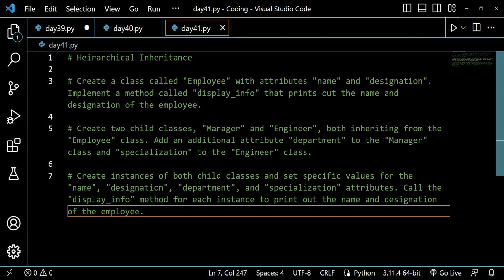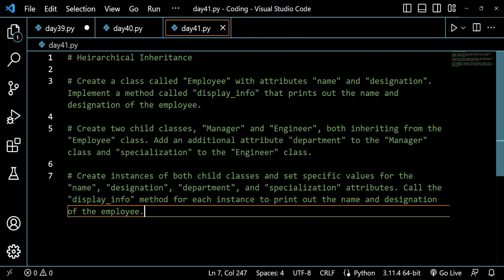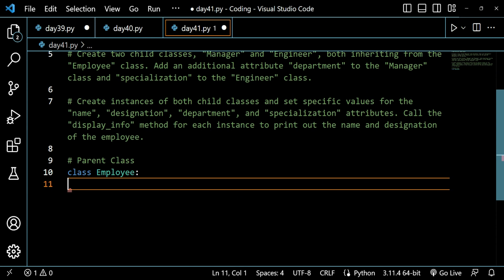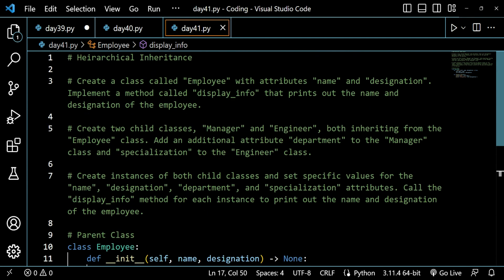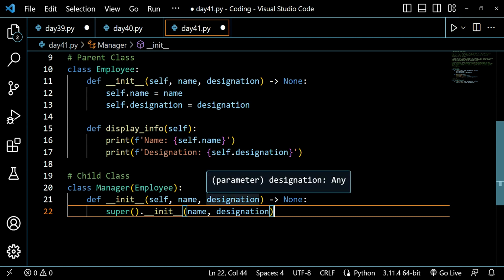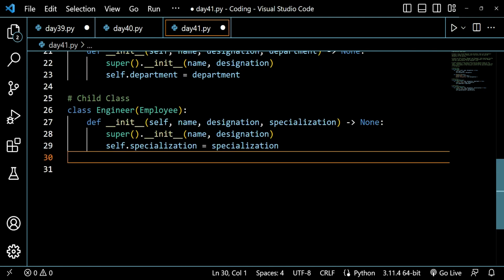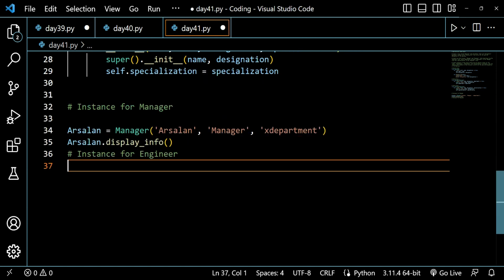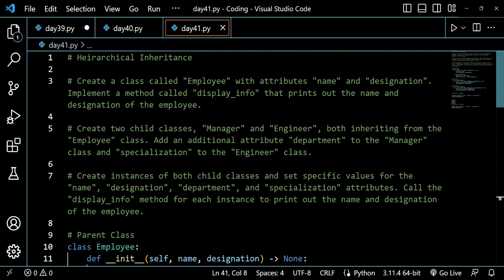Master OOP Question-Solving with Python: DAY41 | Hierarchical Inheritance | OOPS QUESTIONS